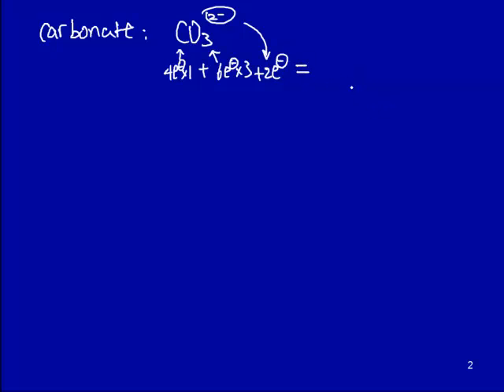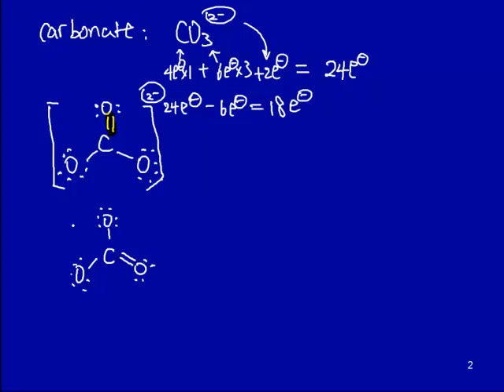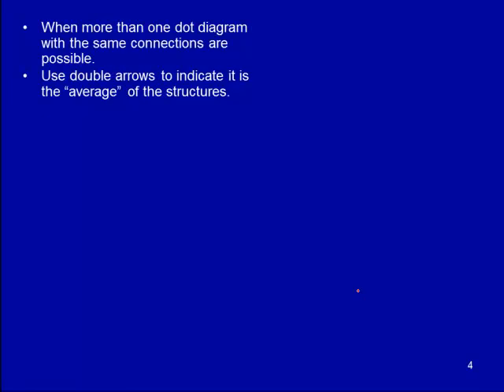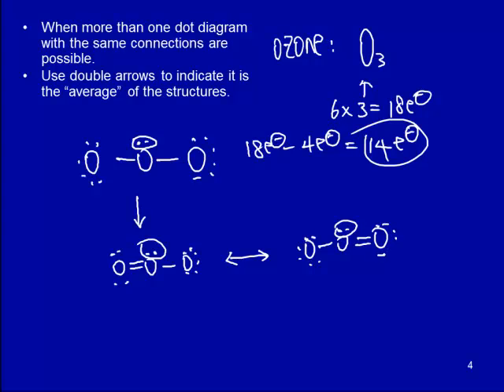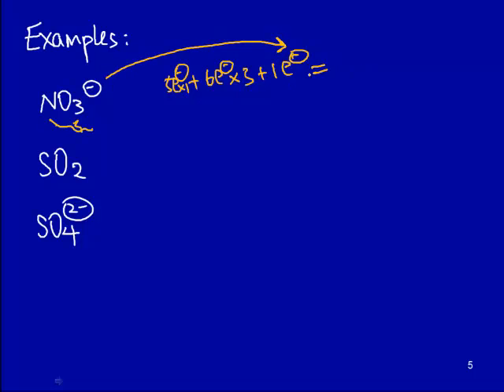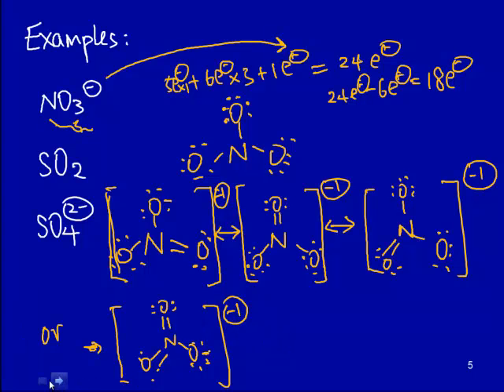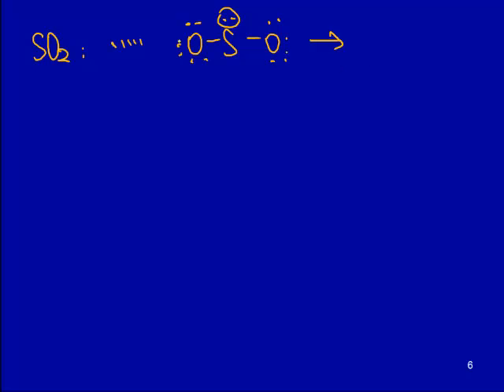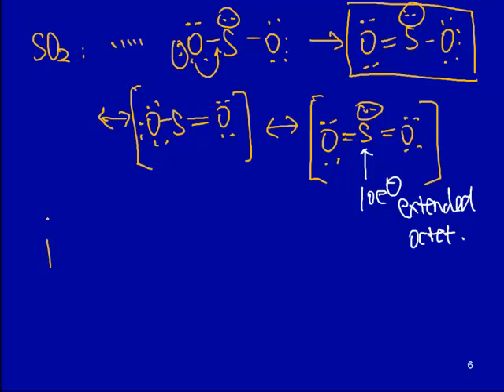Molecular Geometry: Part B-Resonance Structures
Same molecule or polyatomic ions can have multiple ways of arranging its valence electrons, hence multiple Lewis structures called resonance structures.